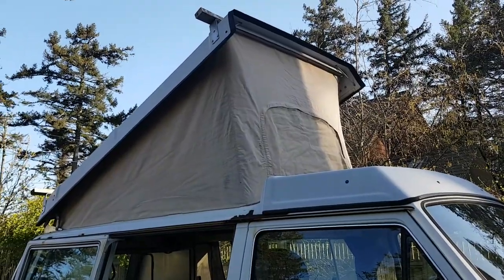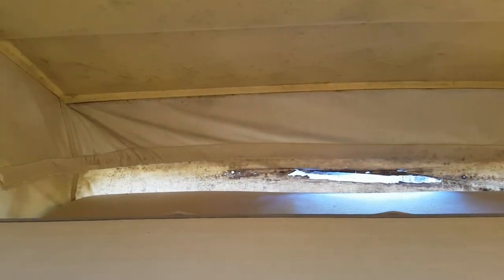1984 Westfalia for Sale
(google map)

1984 Volkswagon Westfalia
condition: good
cylinders: 4 cylinders
drive: rwd
fuel: gas
odometer: 242000
paint color: white
title status: clean
transmission: manual
Our beloved surf wagon "The Joker" is for sale!

1984 Westfalia Water Cooled. Vehicle has been mechanically maintained over the last 10 years.

242,000 kM. Runs great. $3,000 spent on engine last summer. Receipts available. Heads redone at about 200,000 kM. Driven lightly in summers over last 10 years. Inside very clean. Body could use some work. This vehicle is ready for summer fun and adventure!